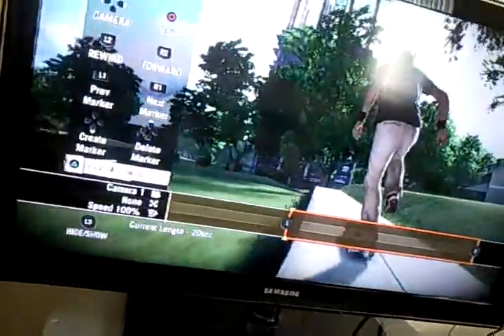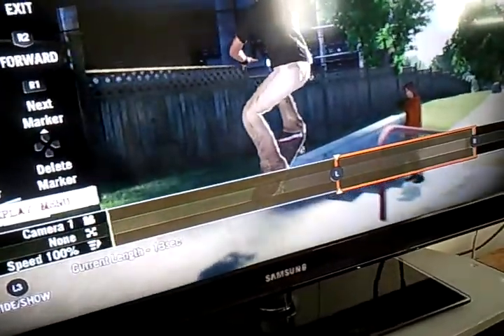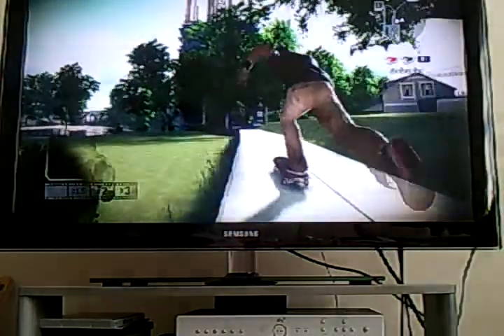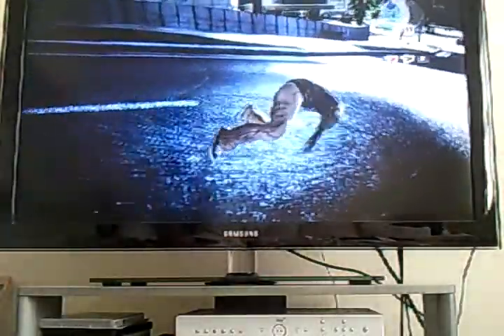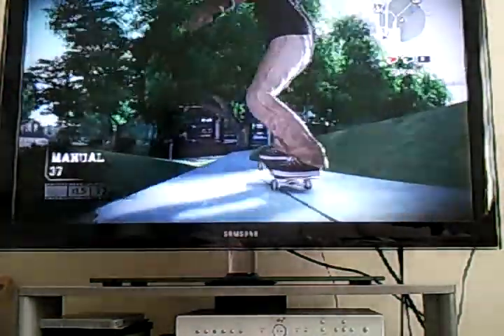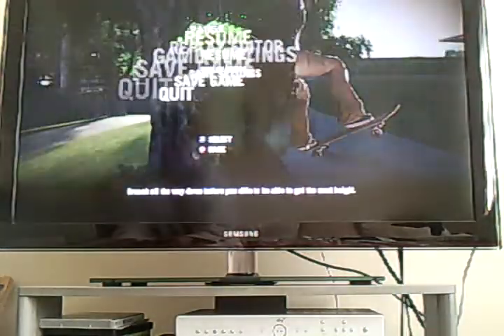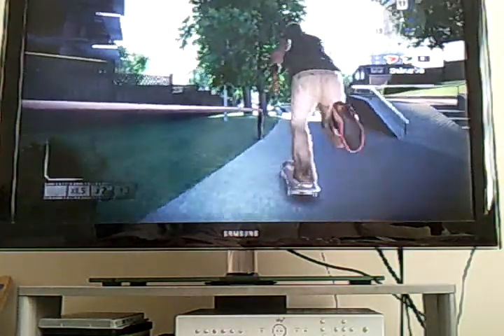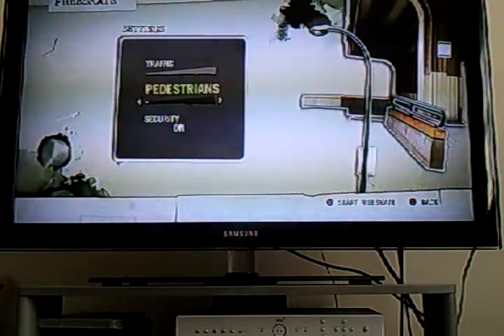Trick glitch and line